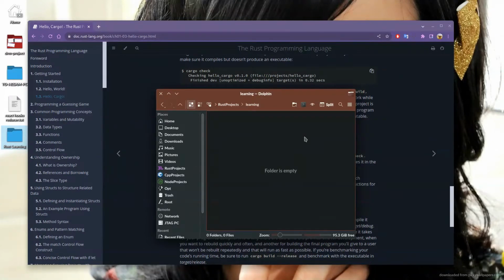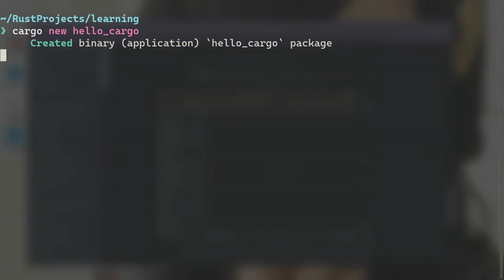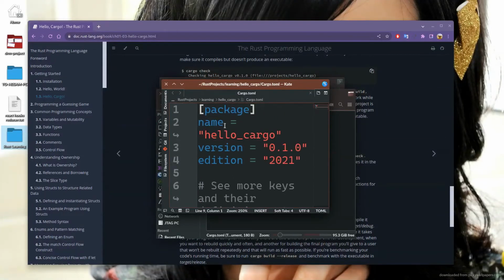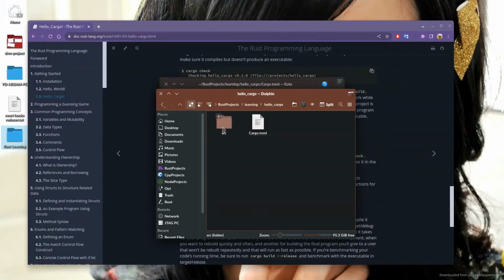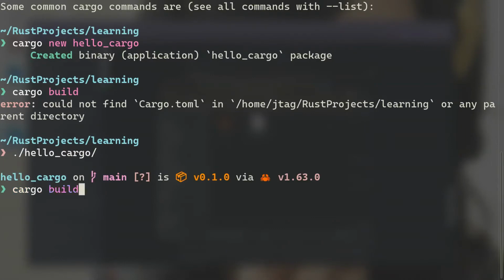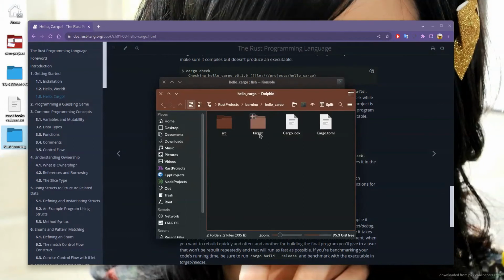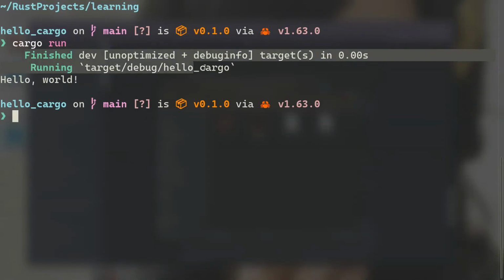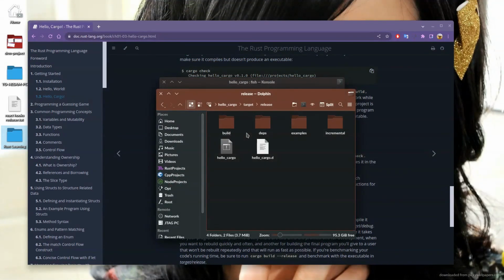3 - Get started using Cargo for creating Rust application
In this tutorial we take a look at Cargo. Cargo is a tool for building and managing dependencies of Rust projects.

It's really simple and we can learn it very fast because of simple commands that it provides for us.